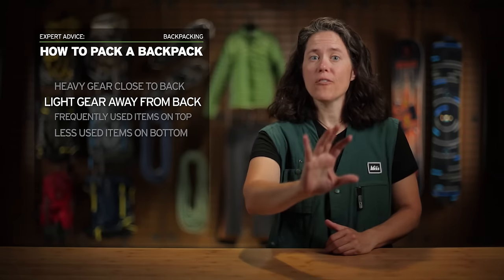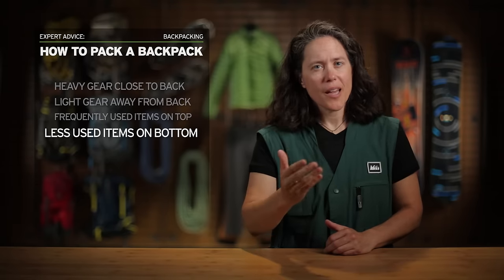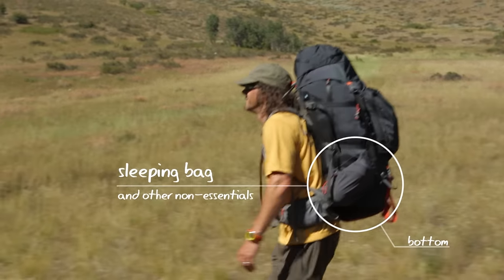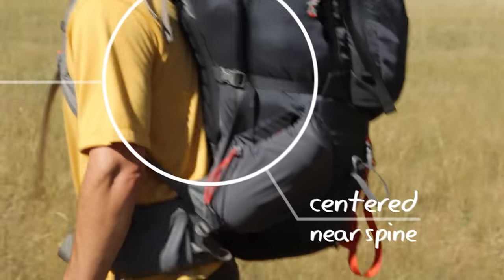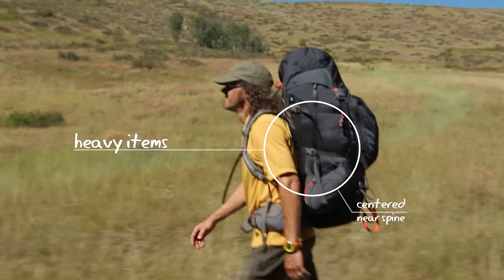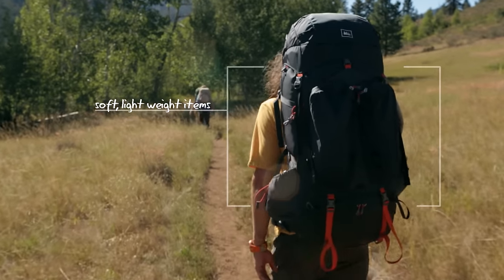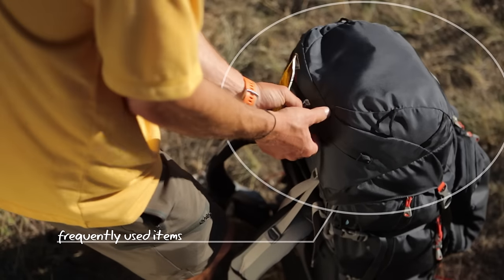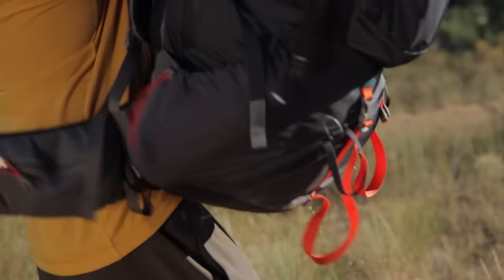How to Pack a Backpack: REI Experts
There are some basic concepts for packing a backpack that make carrying your gear, no matter how much you have, much easier. In this REI Expert Advice video,  of our staff members takes you through the steps. By taking the time to consider the weight of your items and how frequently you need to access them, you can pack a backpack that will make all of your adventures more enjoyable.

For additional questions or  choosing your pack, come talk to the experts in your local REI store.